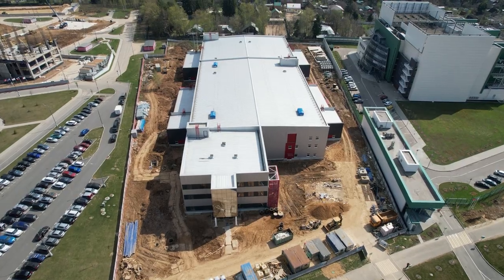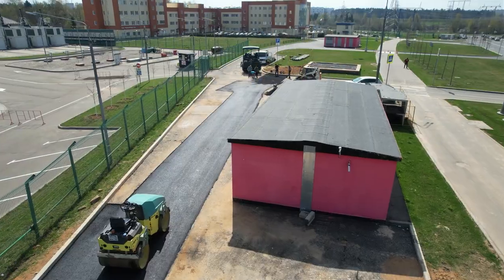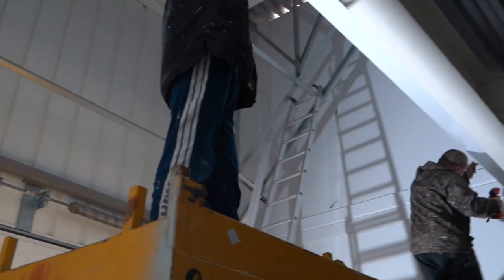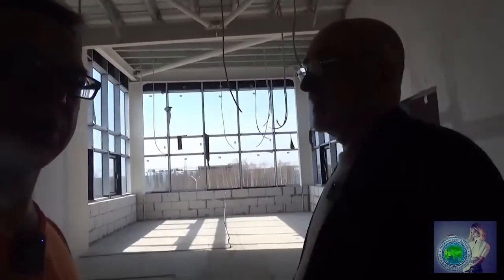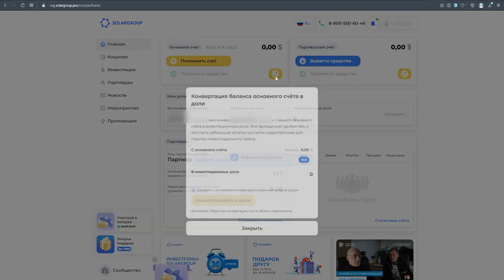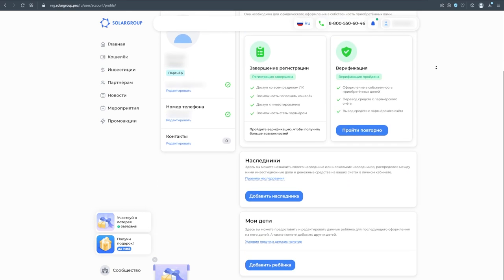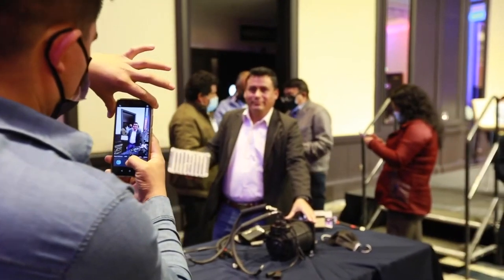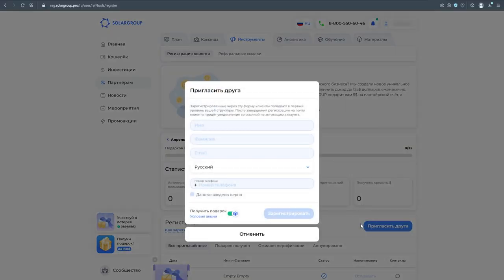Key Project Events in April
In April, the landscaping of the area next to the "Sovelmash" construction site started. On the site itself, excavation work was well underway to connect the utilities. Inside the building, more plaster partitions were put in place. Equipment commissioning and start-up activities continued in the working areas and the laboratory.

In April's digest you will find out the following:

- what tasks were carried out on the construction site over the past month,
- what bloggers visited "Sovelmash",
- what new features were introduced in the back office
- and other key news in the project.